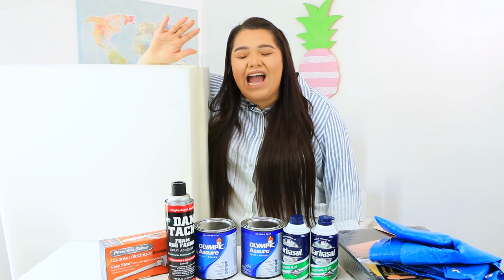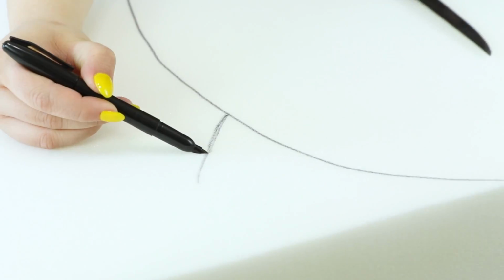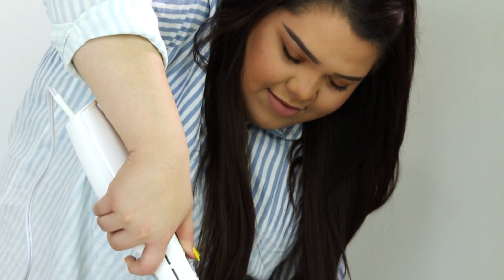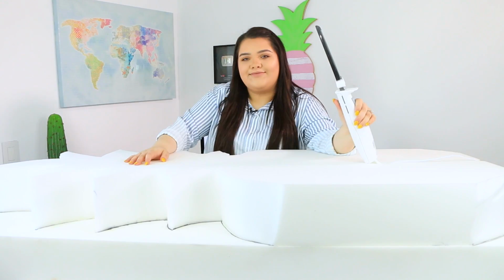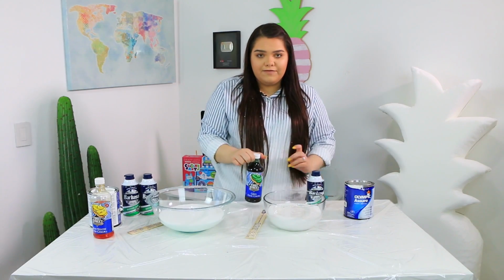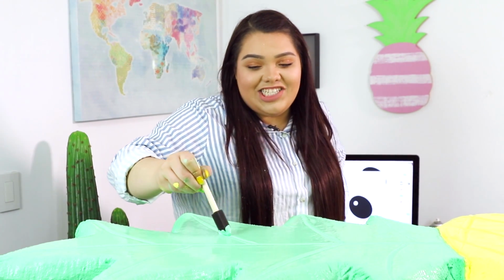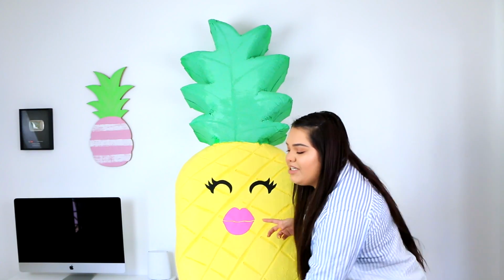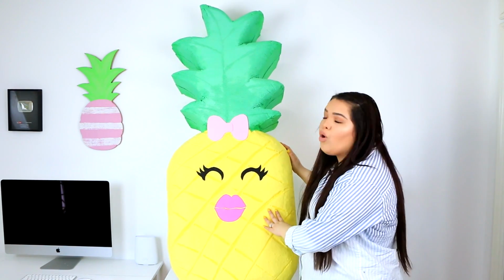DIY WORLD'S LARGEST SQUISHY! How To Make A Giant Squishy!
hey girl hey! Today were making the biggest squishy in the world!

COME HANG WITH NATALIE, WENGIE AND I ON TOUR!!!

TOUR DATES: Tour Dates:
Tue/Jul-10 San Diego, CA House of Blues
Wed/Jul-11 Mesa, AZ Nile Theater
Fri/Jul-13 Austin, TX Emo's
Sat/Jul-14 Houston, TX White Oak Music Hall
Sun/Jul-15 Dallas, TX Trees
Tue/Jul-17 Orlando, FL Plaza Live
Wed/Jul-18 Atlanta, GA The Masquerade
Fri/Jul-20 Carrboro, NC Cat's Cradle
Sat/Jul-21 Philadelphia, PA Union Transfer
Sun/Jul-22 New York, NY Irving Plaza
Mon/Jul-23 Boston, MA Brighton Music Hall
Wed/Jul-25 Indianapolis, IN Deluxe at Old National Centre
Thu/Jul-26 Cleveland, OH Agora Theatre
Fri/Jul-27 Pontiac, MI The Crofoot
Sat/Jul-28 Chicago, IL Bottom Lounge
Sun/Jul-29 Minneapolis, MN Skyway Theatre
Wed/Aug-01 Seattle, WA Washington Hall
Thu/Aug-02 Portland, OR Revolution Hall
Sat/Aug-04 Berkeley, CA The UC Theatre
Sun/Aug-05 Santa Ana, CA The Observatory

Craft City Kits Here!